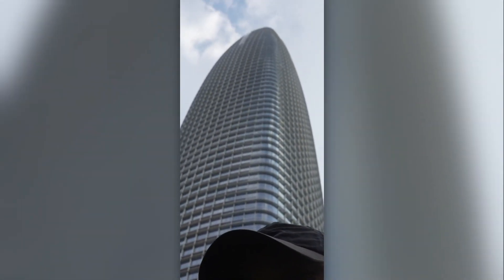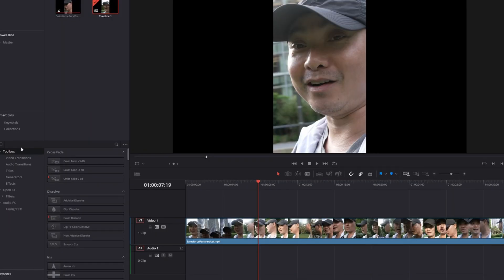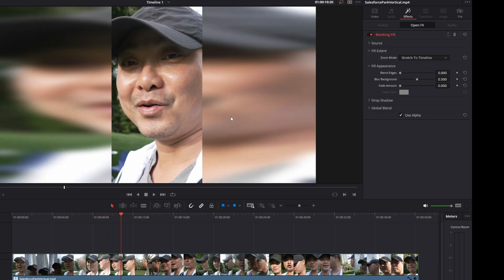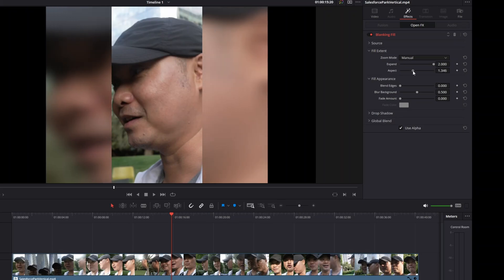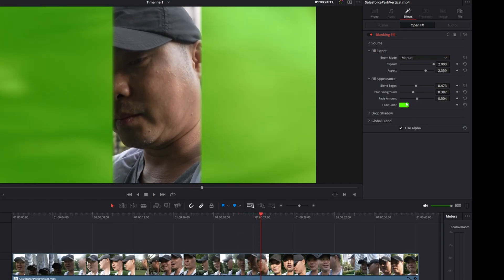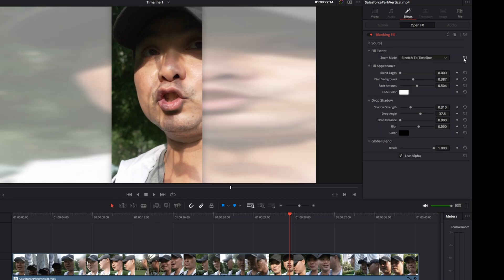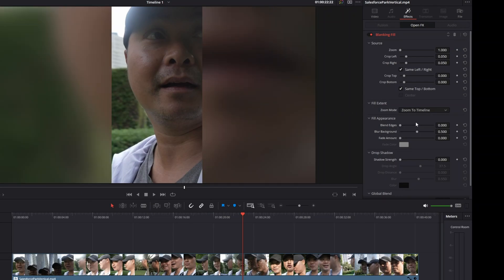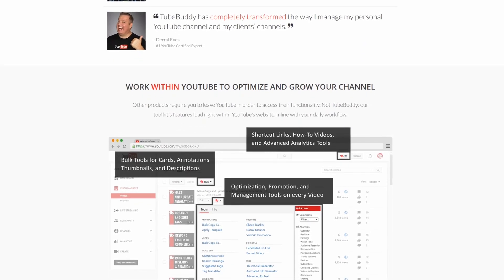Vertical Video Background Blur in Davinci Resolve! | Davinci Resolve Tutorial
How to Add Background Blur to Vertical Videos in Davinci Resolve!

***Get Social***